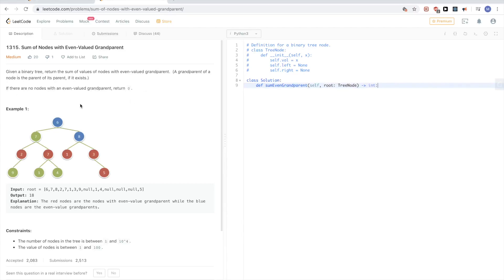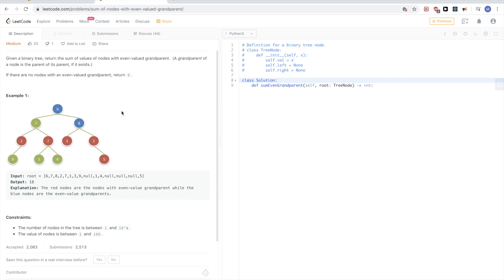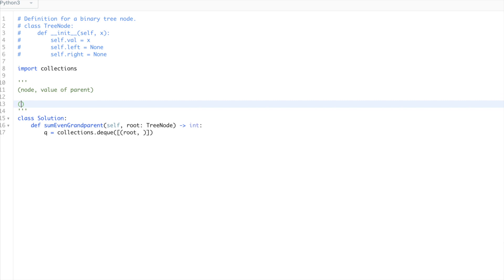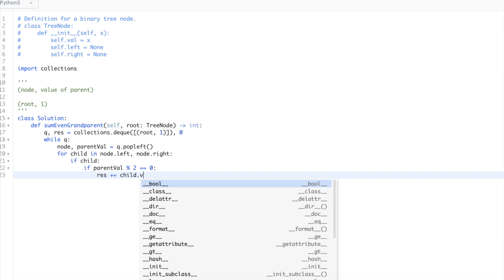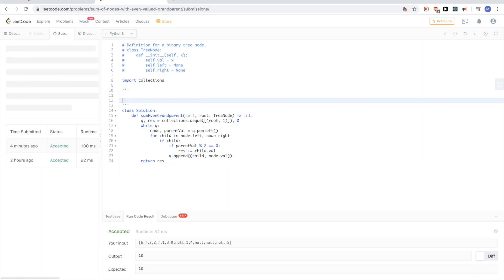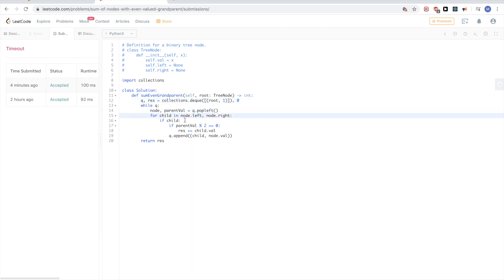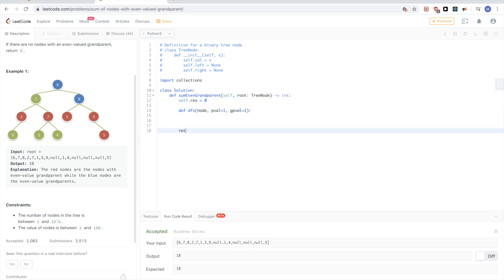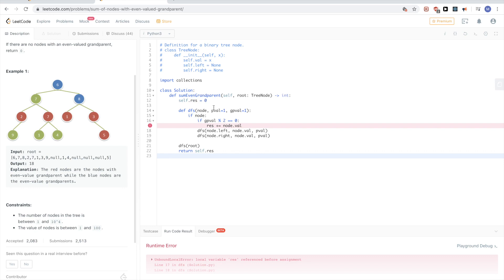Leetcode 1315: Sum of Nodes with Even-Valued Grandparent